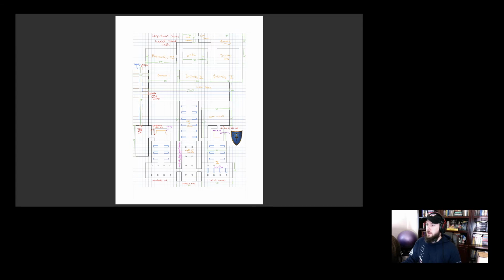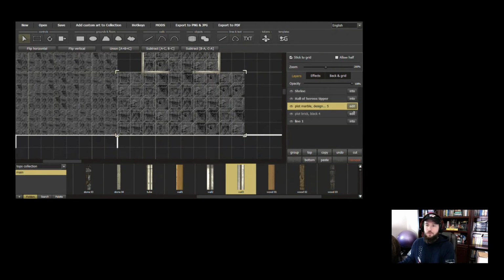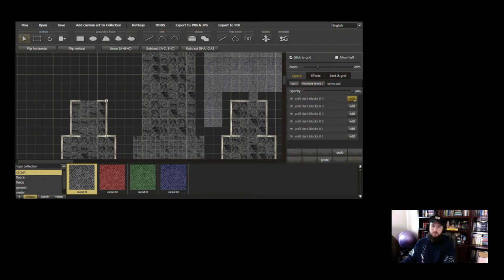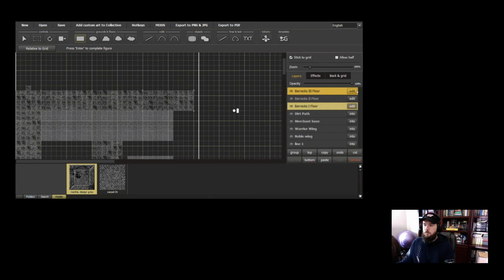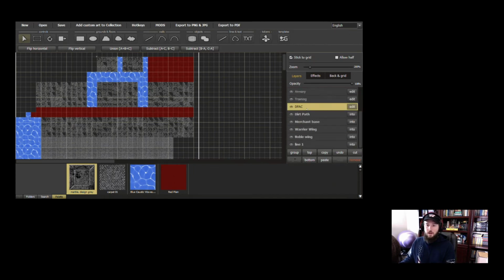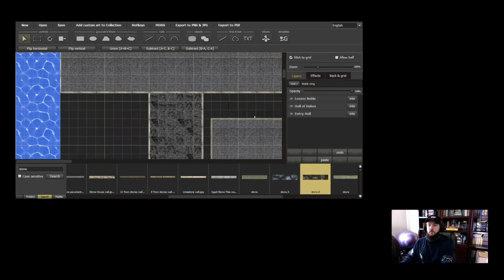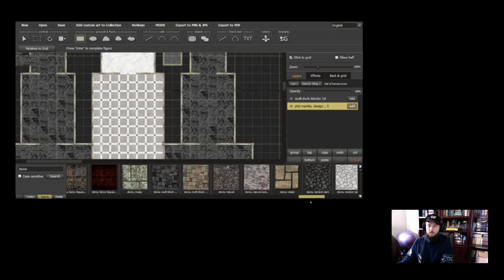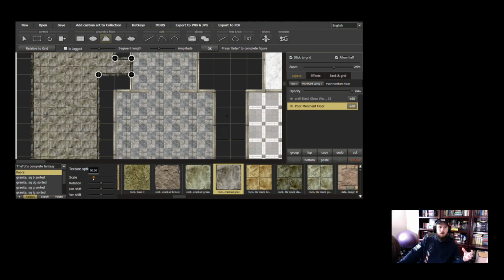SVL Vets Play: Dungeon Mapster - Terenga Port Episode 1: The Catacombs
Brandon starts building the catacombs for Terenga Port. He discusses map planning, design, and creation.

Special thanks to Dungeon Painter Studio.
If you are interested in trying the software, you can download it on steam.